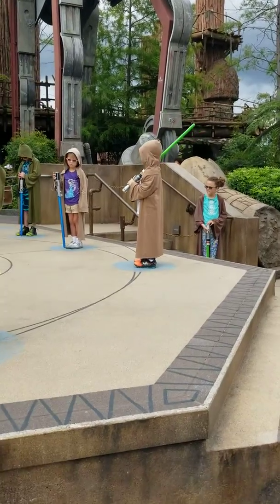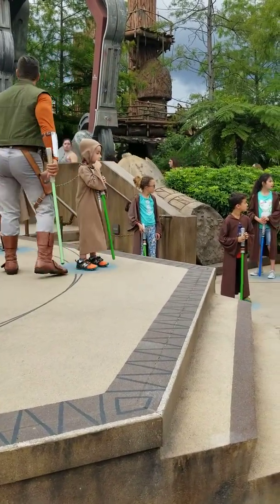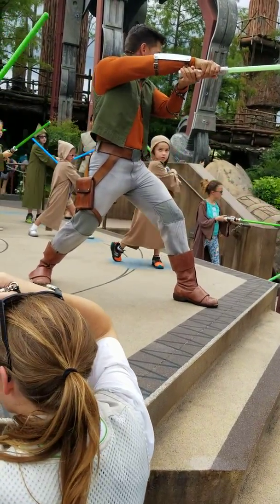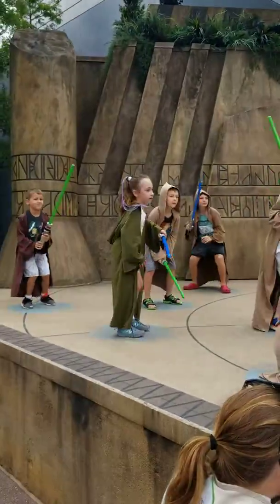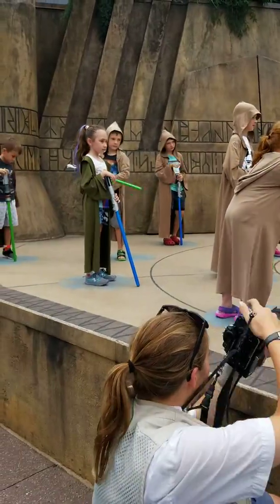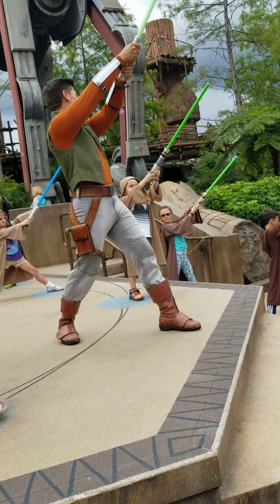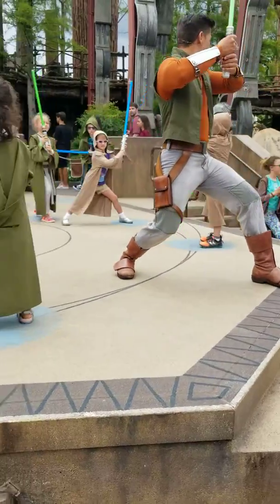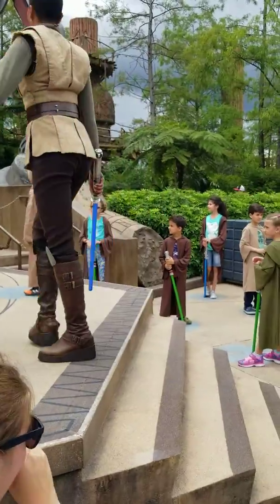Jedi Training part 2